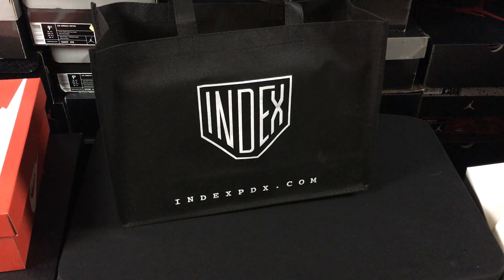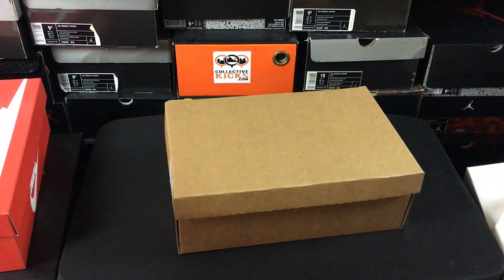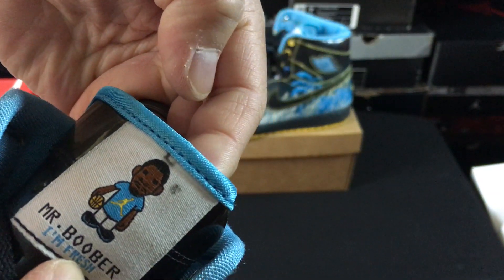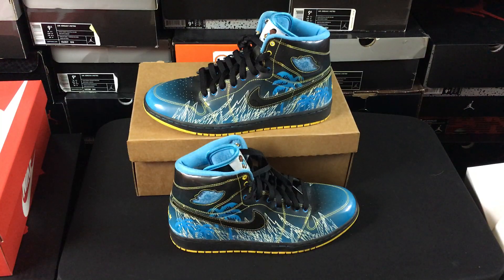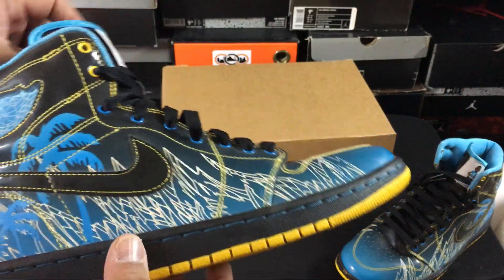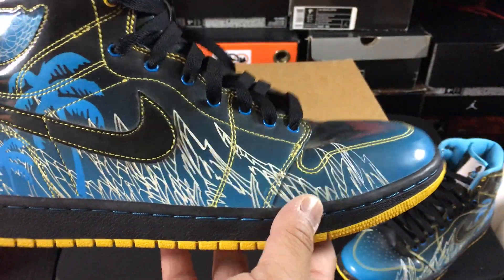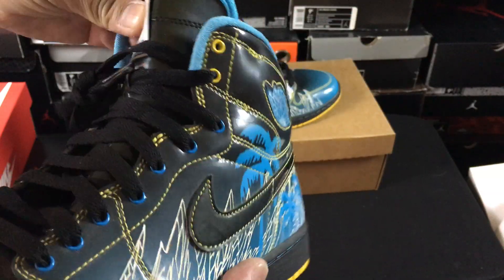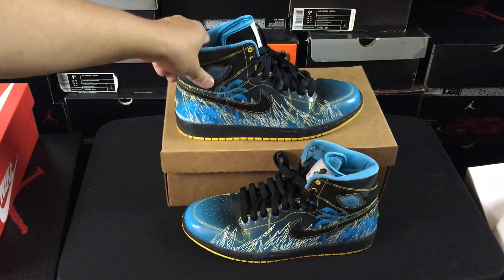Doernbecher DB Air Jordan 1! JORDAN COLLECTION ALMOST COMPLETE!